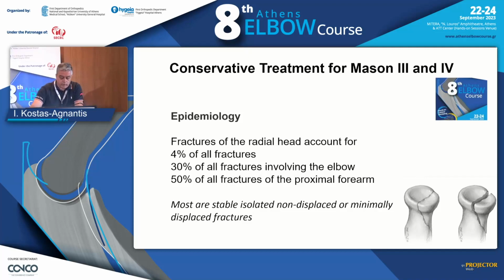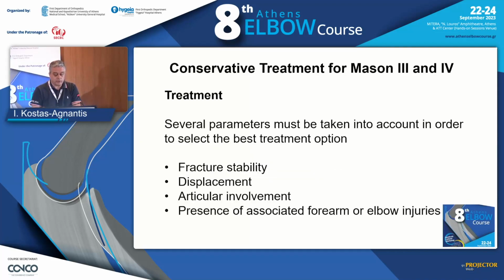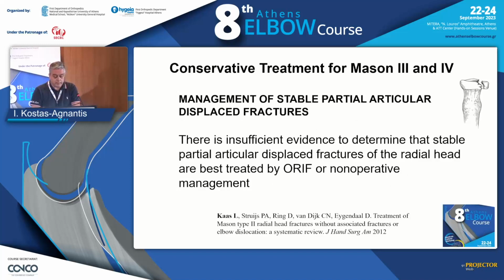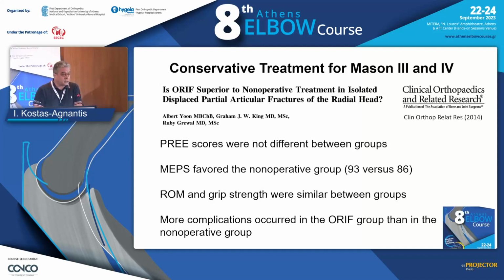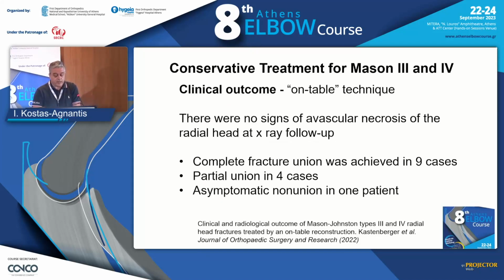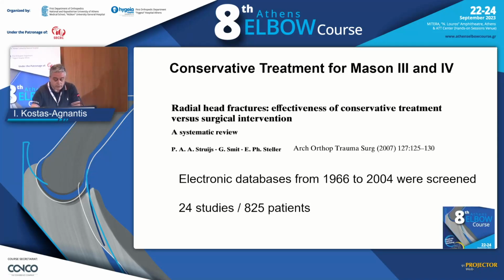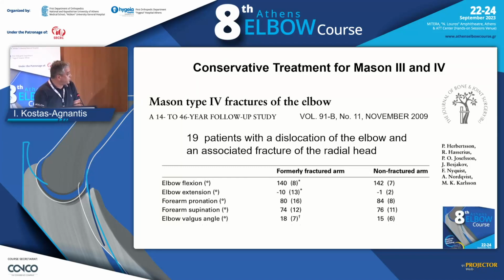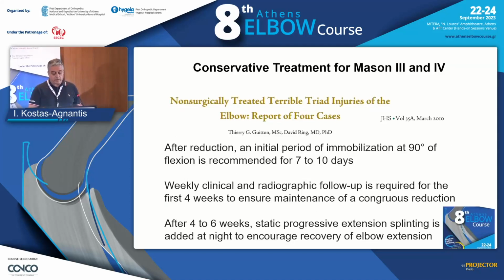Conservative treatment MASON III or IV. For whom?, I. Kostas-Agnantis